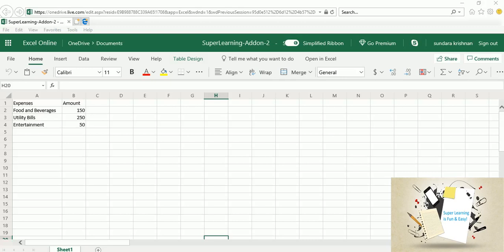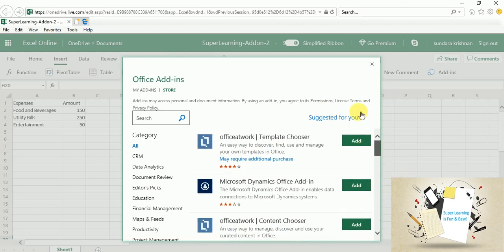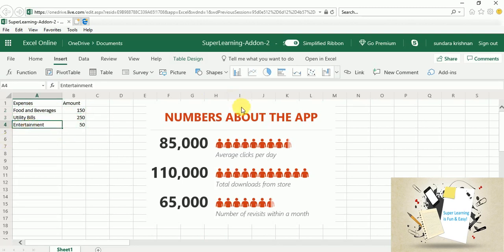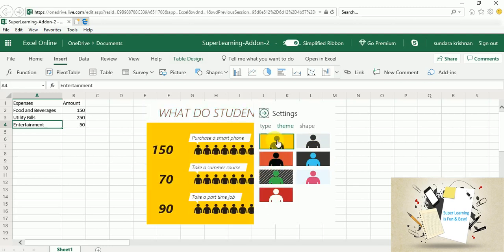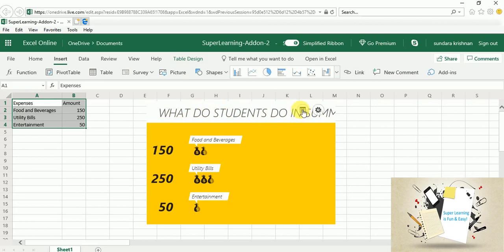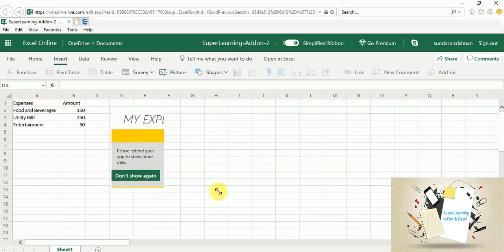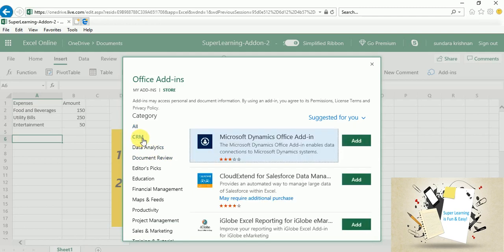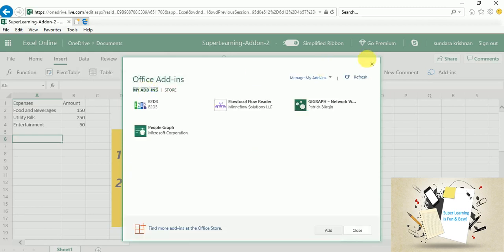How to use Excel Add On - People Graph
This is a short video to demonstrate how to use one of the Graph features that converts your data in a powerful visual treat. This will help you to explore more on such add on features and help you stay productive and smart at work!